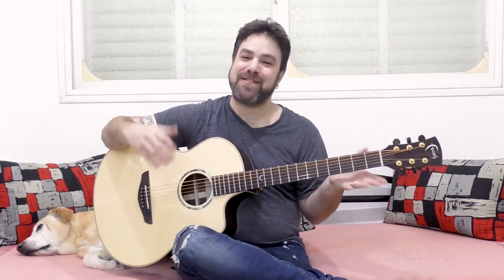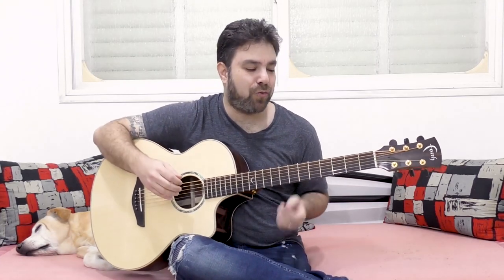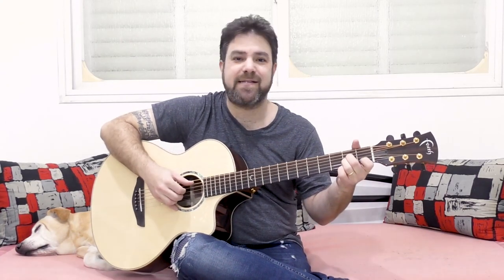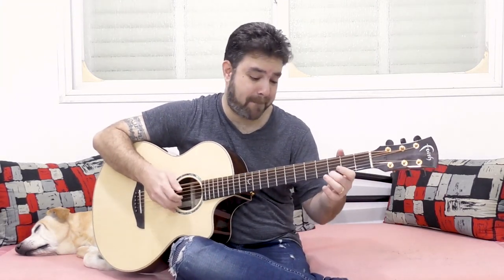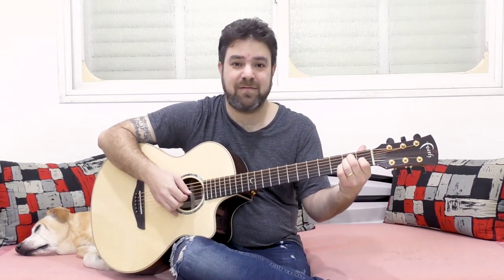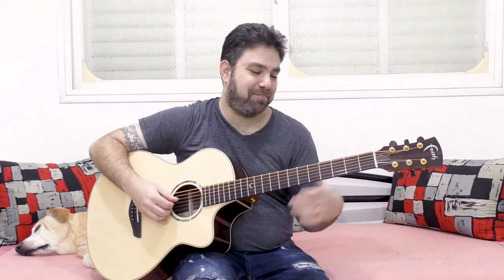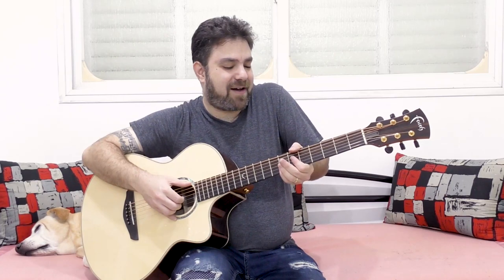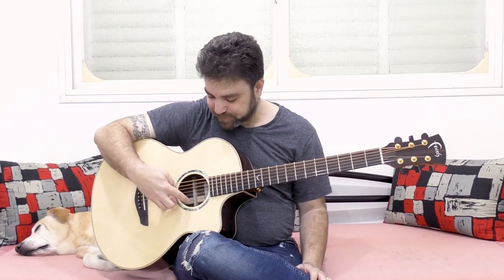Is It Possible to Play Normal Songs on A Baritone Guitar? | Lesson